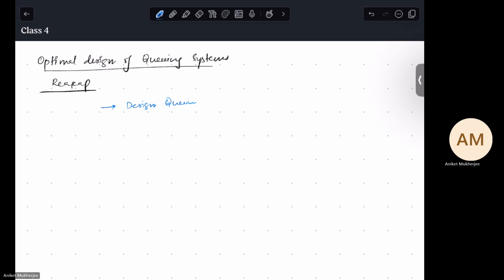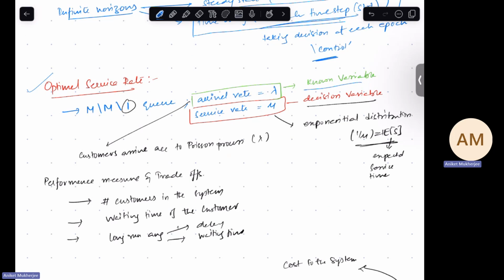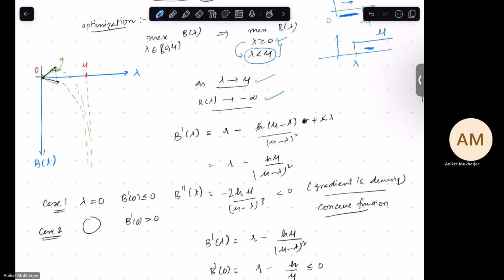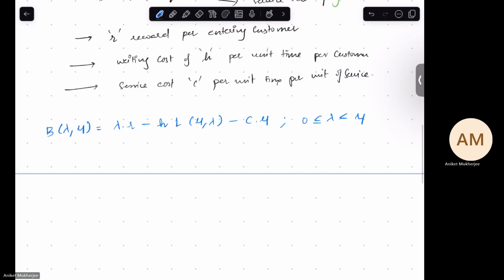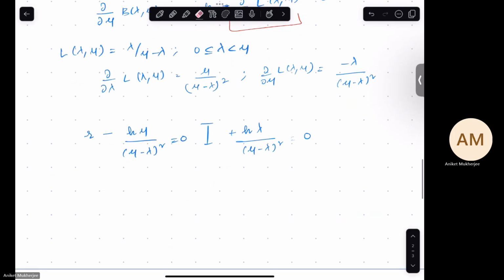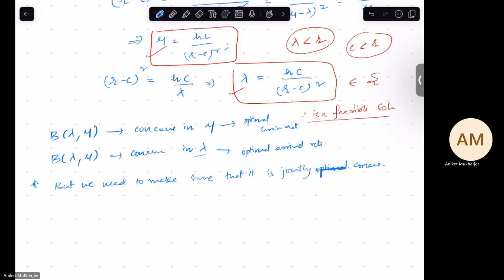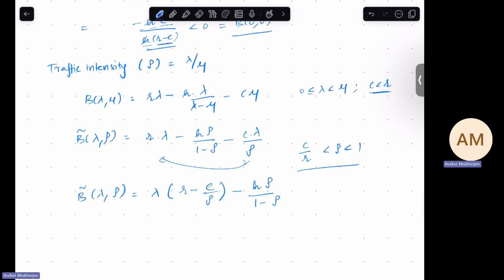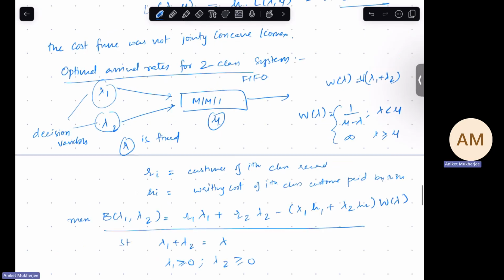Design of queueing systems-class 4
Design of queueing systems class-4; Optimal arrival and service rate design for M/M/1 queue, with linear customer reward, waiting cost and service cost